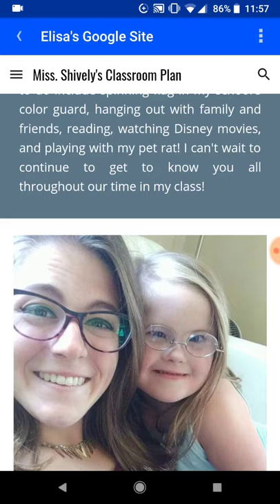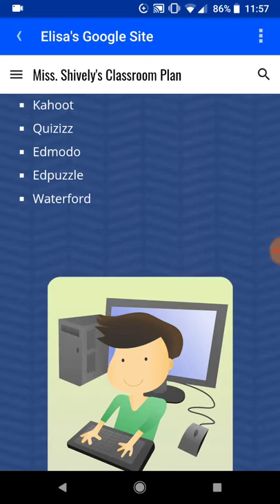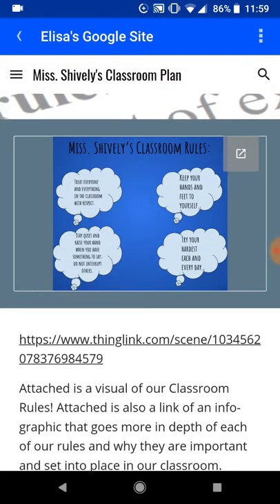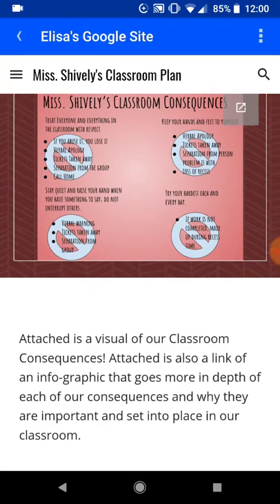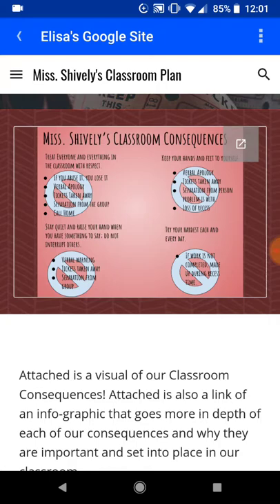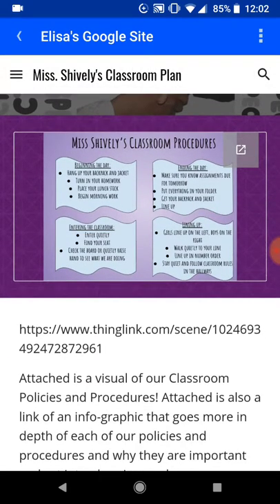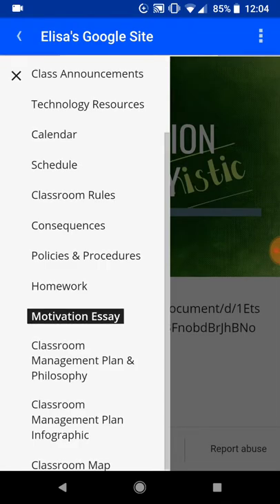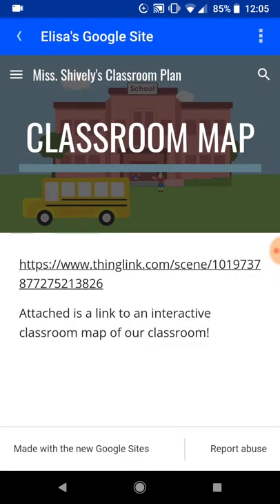Miss. Shively's Classroom Website